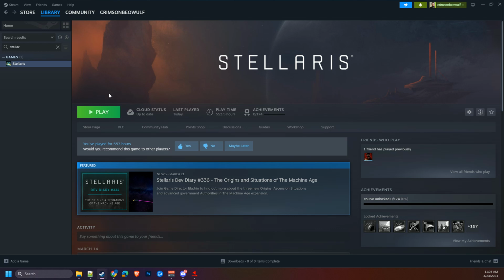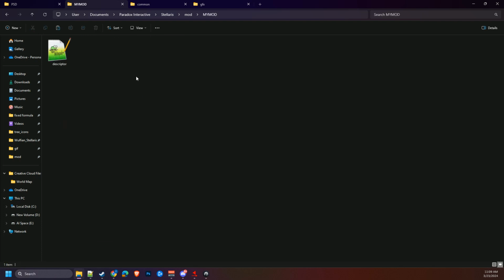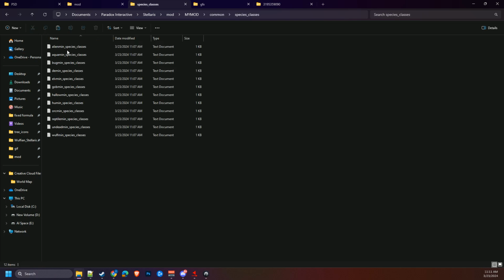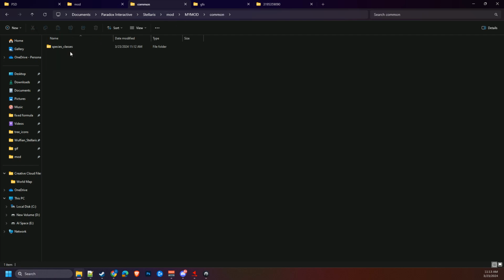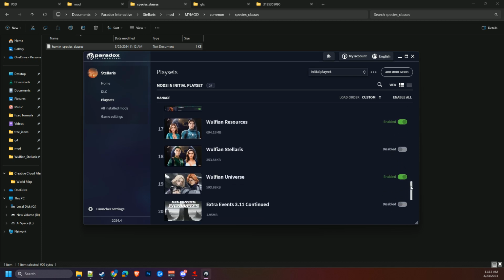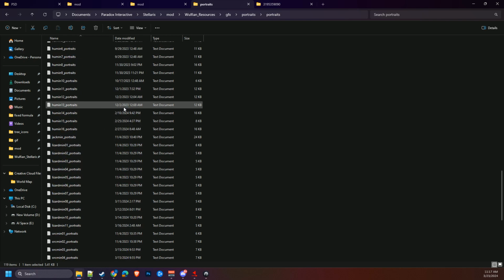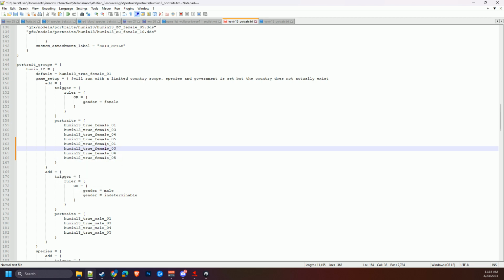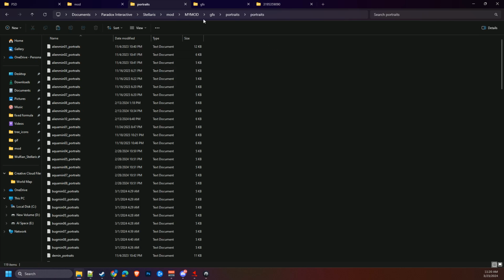Creating Custom Mod off Wulfian Part 1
This is a tutorial on how you create your own variation of my mod by creating your own mod.